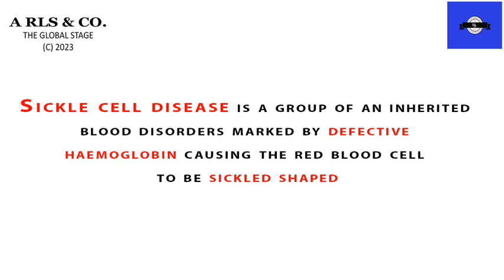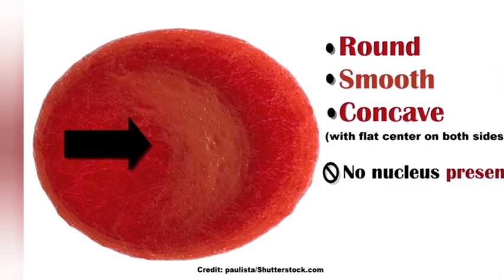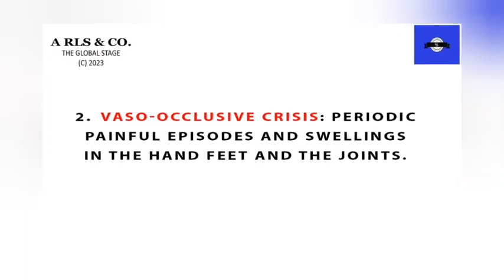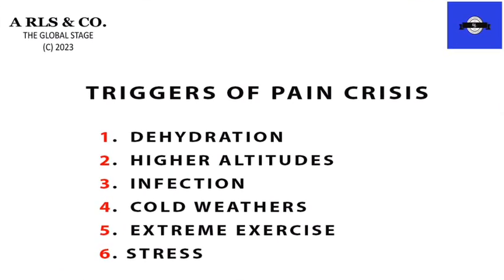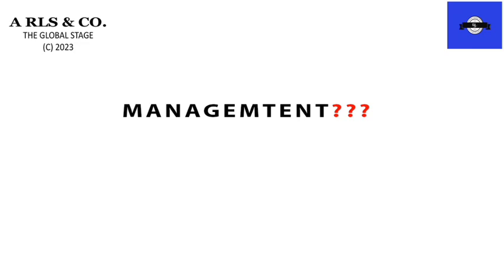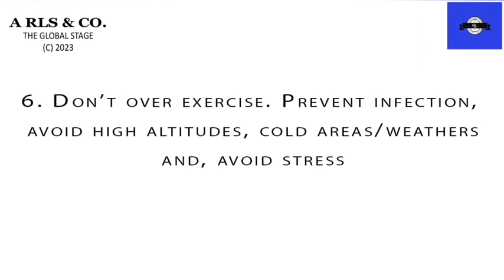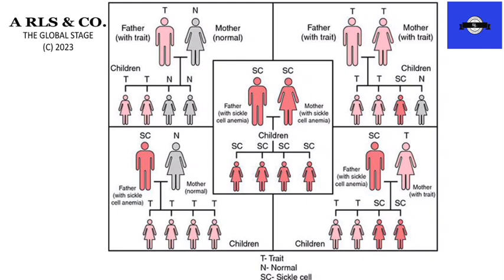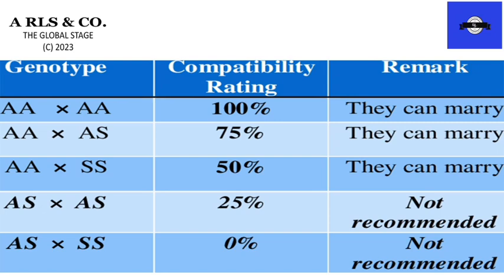Living with Sickle Cell Disease: Tips for Better Management SickleCellLife HealthSupport"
Discover comprehensive insights into Sickle Cell Disease, a genetic blood disorder affecting millions worldwide. Our informative guide covers the causes, symptoms, and available treatments for this condition. Learn how to manage Sickle Cell Disease effectively and find support within the SCDCommunity. Let's raise SickleCellAwareness together and empower those impacted by this condition. Stay informed and educated about HealthMatters related to Sickle Cell Disease for a better understanding of this challenging condition."